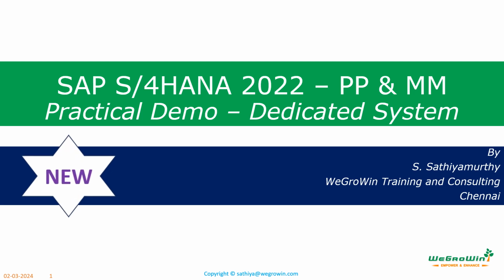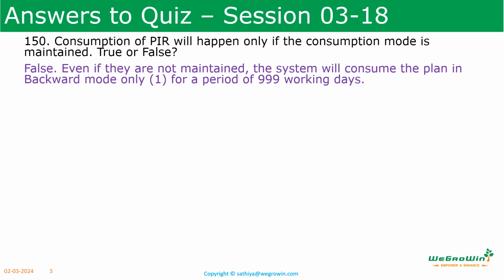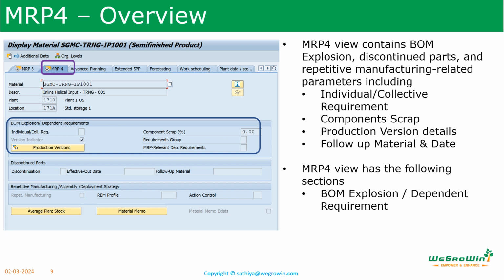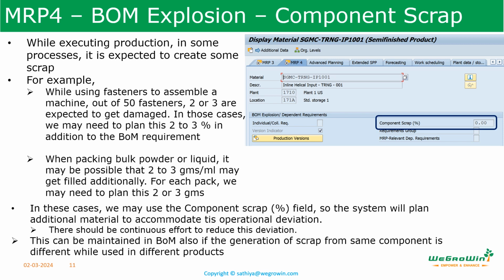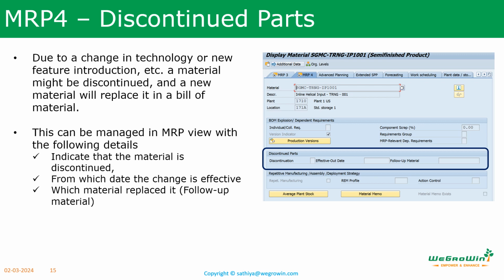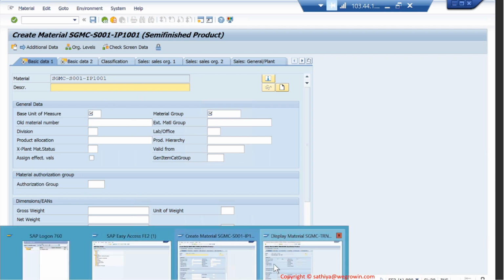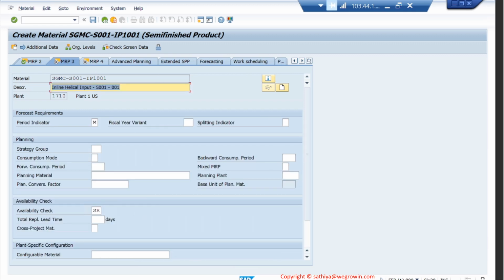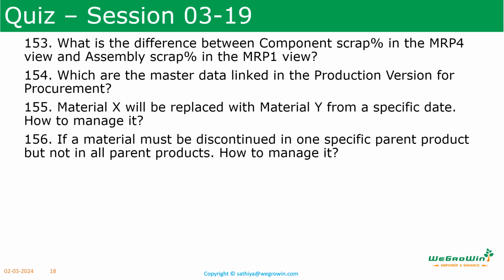03-19 MRP4 View in Material Master – SAP S/4HANA PP MM Course with Demo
After creating Basic Views, Purchasing View, MRP1 to MRP3 Views, MRP4 View must be created.
In this session, the key parameters in the MRP3 view like BoM Explosion, Component Scrap, Production Version, and Discontinued Parts are discussed in detail.
This PP/MM course with demonstration is published on Sat and Sun.
Note: From 15th Jan 2024, a dedicated server for practice is available to the people who asked for it.